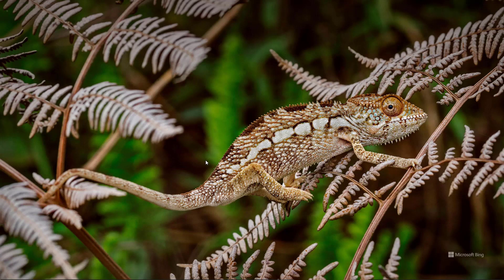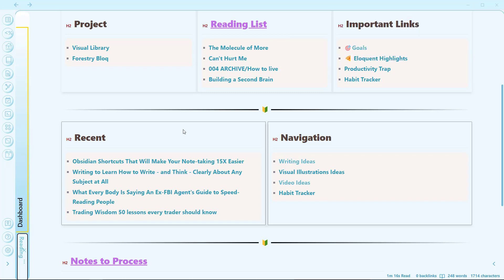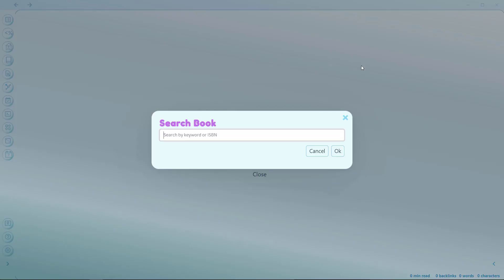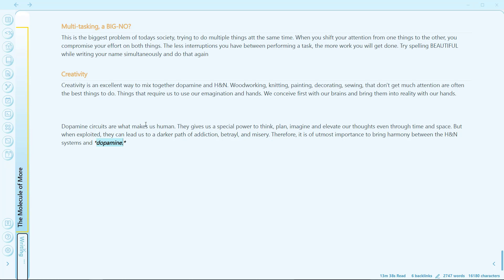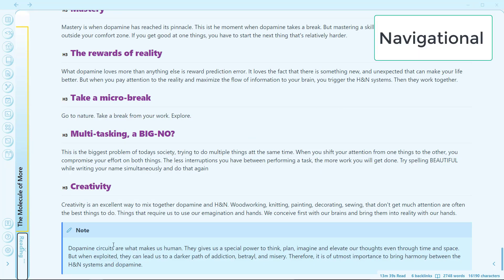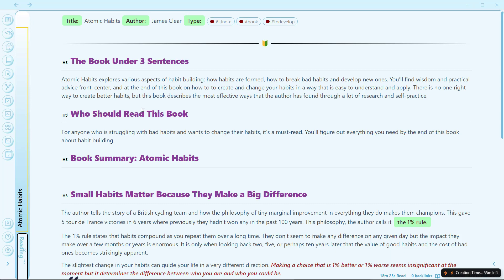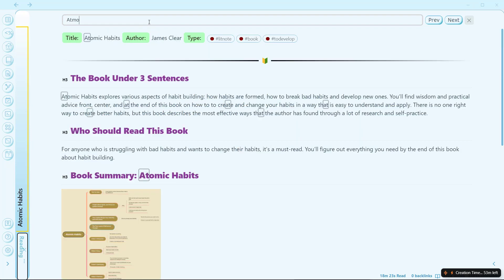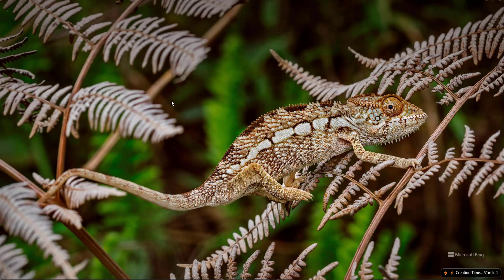Obsidian Hotkeys That Will 10X Your Note taking Workflow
In this video, I've shown you the obsidian hotkey that I most frequently use and that help in making my note-taking efficient and frictionless. Hope you find this video helpful.

Sections
1:23 - Basic Note-taking
3:40 - Basic Formatting
5:50- Navigation
8:35 - Action

Music from Free To Use Music